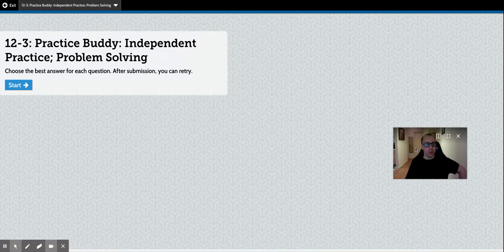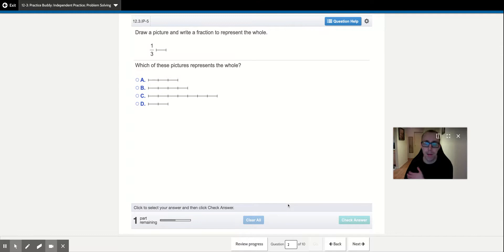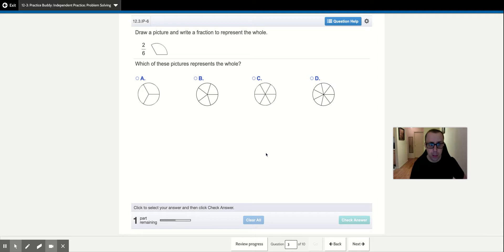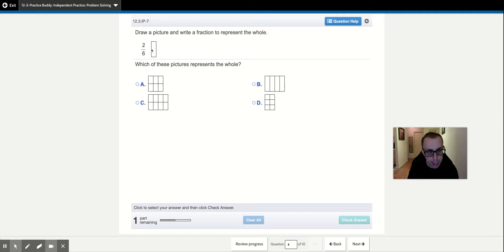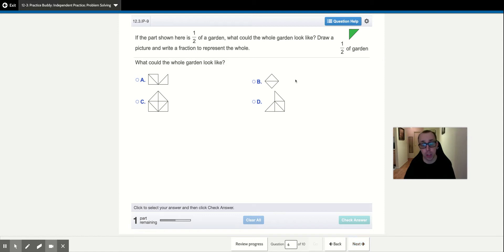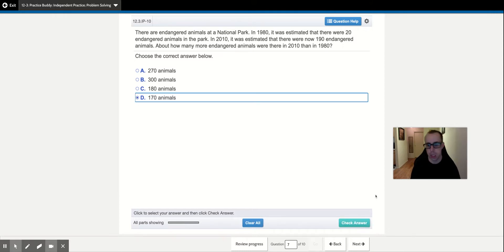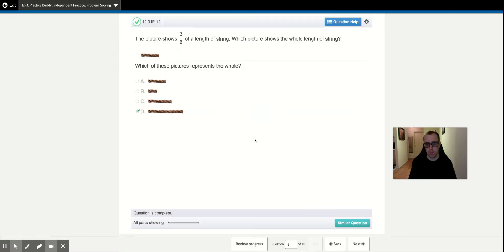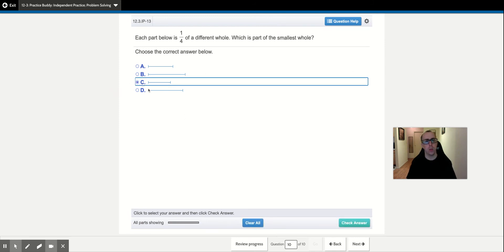Pearson Realize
12-3 Day 2